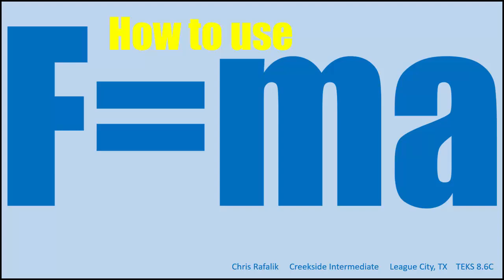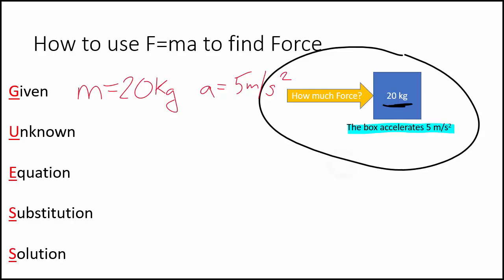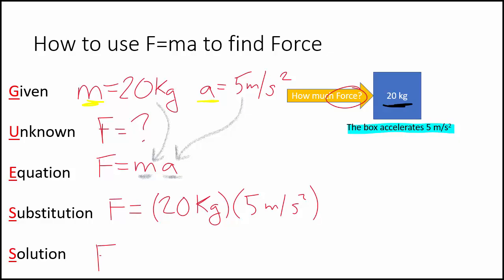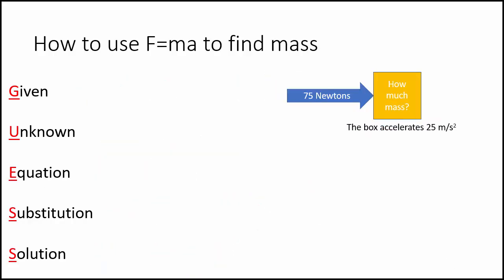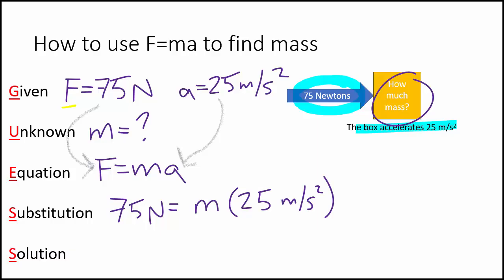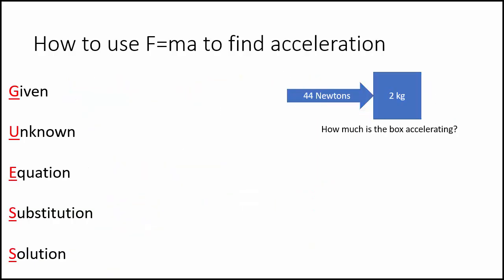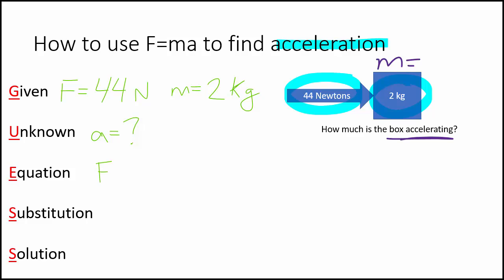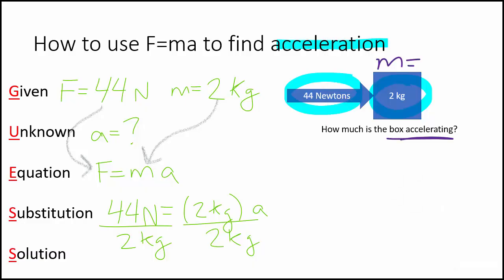How to use F=ma to find Force, mass, or acceleration (TEKS 8.6C)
A demonstration about how to use the "GUESS Method" to calculate Force, mass, or acceleration.
Aligned to Texas standards - TEKS 8.6C
I can manipulate the formula F=ma to calculate force, mass, and acceleration.